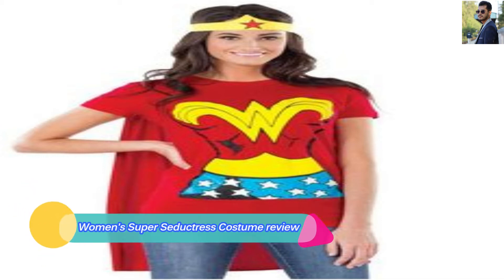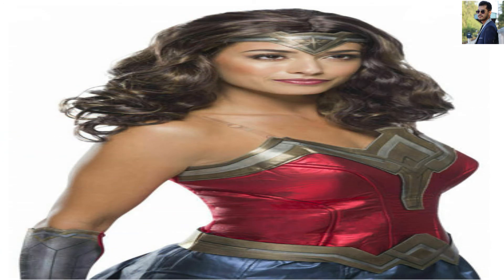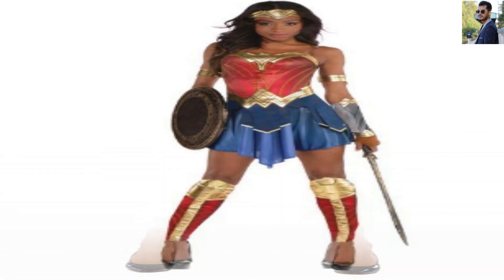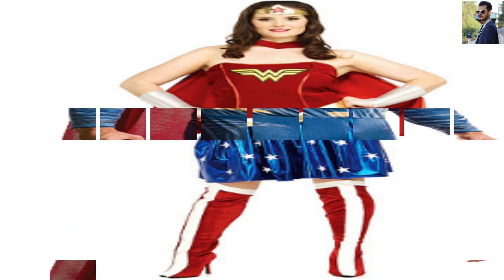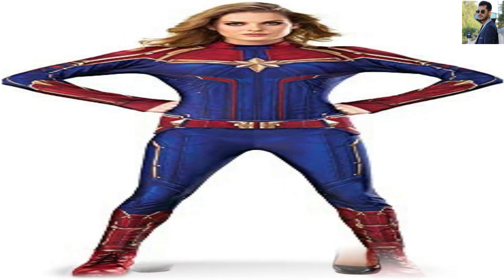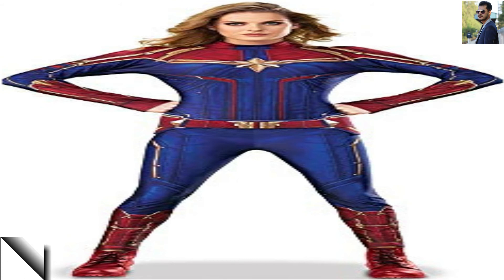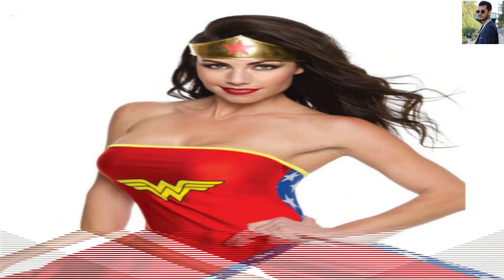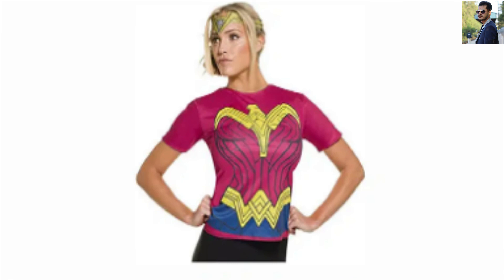Rubie's womens Wonder Woman With Boot Tops Adult Sized Costume, As Shown, Medium US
Visit the Rubie's Store
3.8 out of 5 stars    302 ratings | 26 answered questions
Price: $54.99 + $207.84 Shipping & Import Fees Deposit to Bangladesh Details
Size: Medium

Large

Medium

Small

X-Small

100% Polyester
Imported
Officially licensed DC Comics Wonder Woman movie secret wishes adult costume; look for trademark logo packaging and labels to help ensure you've received authentic safety-tested item
Sleeveless dress with clear straps and attached shorts and skirt bottom; gold and silver waist belt, arm gauntlets, upper armband, tiara headpiece and boot-tops shoe-covers
Read before buying: costumes are not sized the same as apparel, please review the secret wishes size chart in images, reviews and Q & a for best fit, do not choose based on clothing size
Coordinate with other Officially Licensed DC Comics Justice League costumes and costume accessories by Rubie's for great group dress up fun
Family-owned, family-focused and based in the U.S.A. Since 1950, Rubie's has classic and licensed costumes and accessories in sizes and styles for your entire family